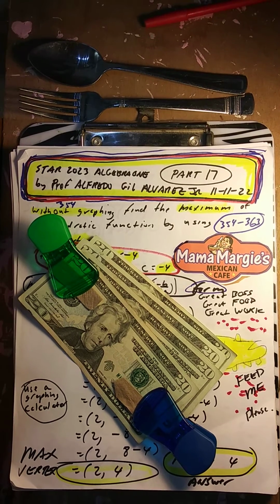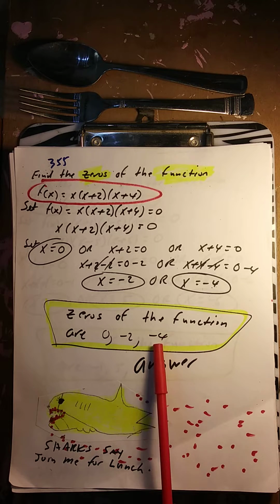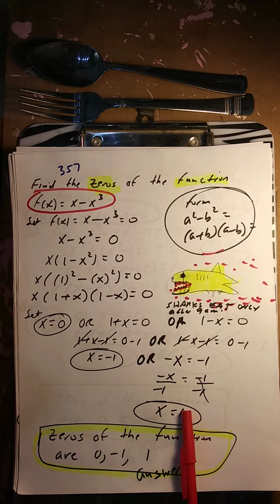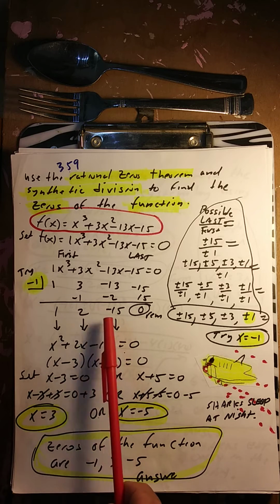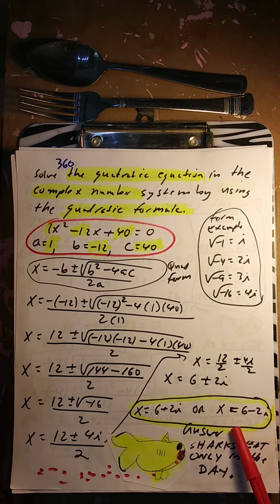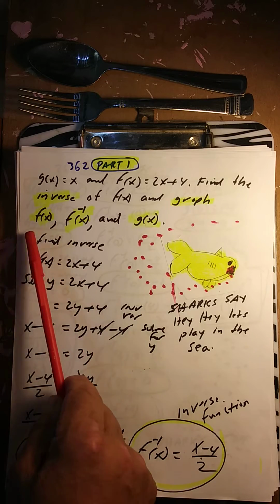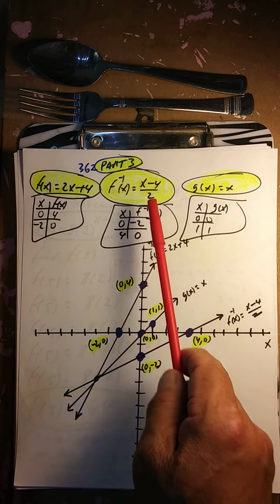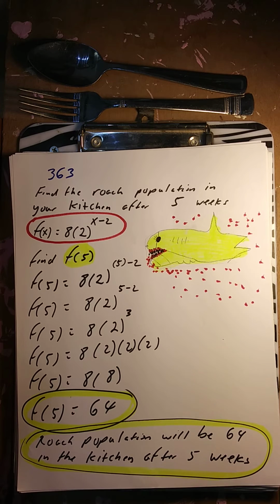STAR 2023 Algebra One Part 17 _ zeros synthetic